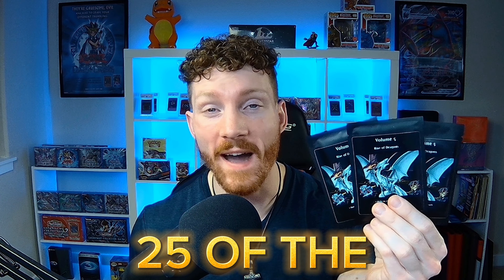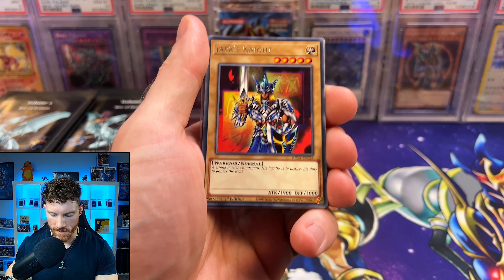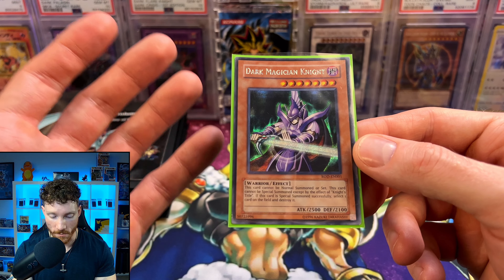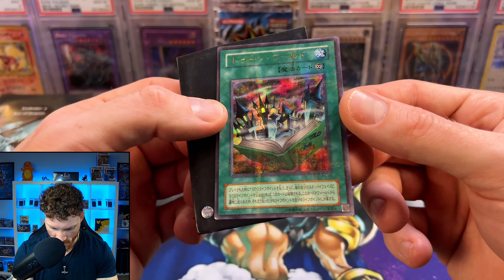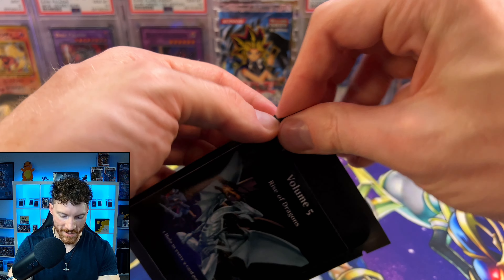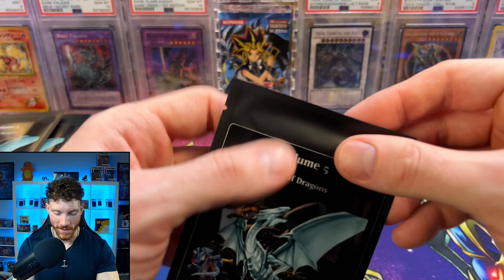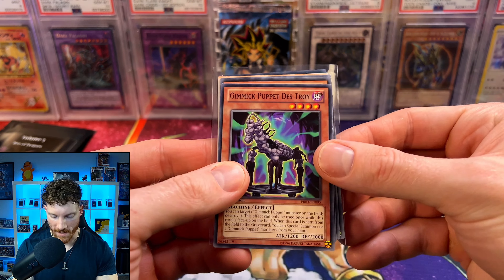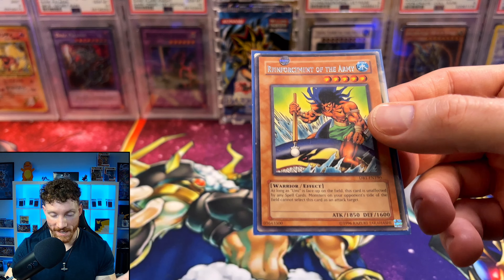These Yugioh Mystery Packs Have BIG Prizes!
What's up, Breaker Army! Today, we've got 25 of the Volume 5 mystery packs to open from Yorkshire and The Friendly Card Guy on Instagram! They've loaded these packs up with a ton of chase cards and prizes!4

Vault X Binders and other card protection discounts use my code “CBREAKERGT5”
For US

I'd love to help promote you or your business as well.